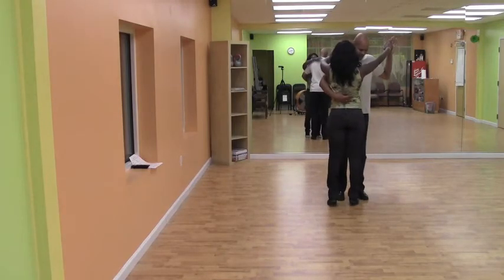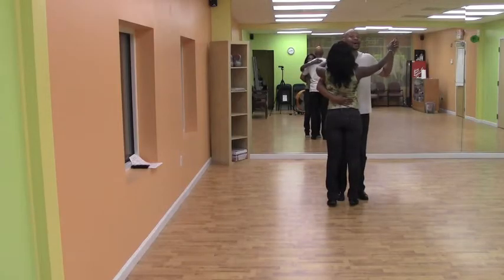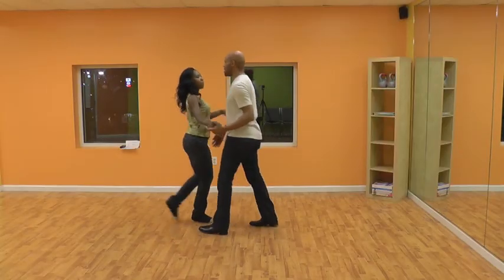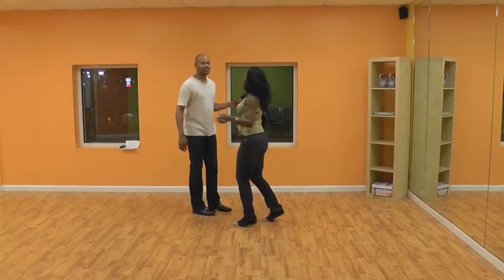The Park Urban Ballroom Class Week Seven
Moves from The Park Urban Ballroom Class Week Seven